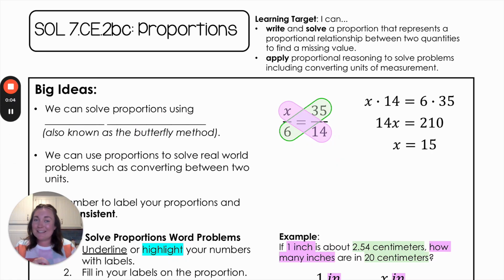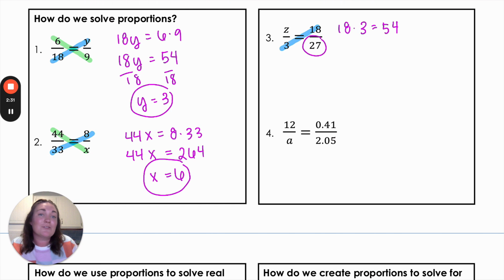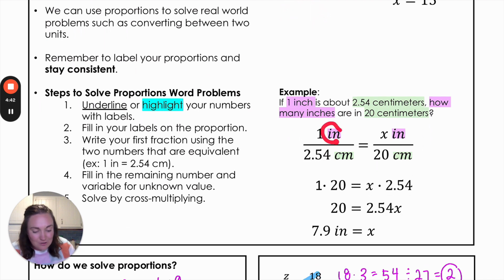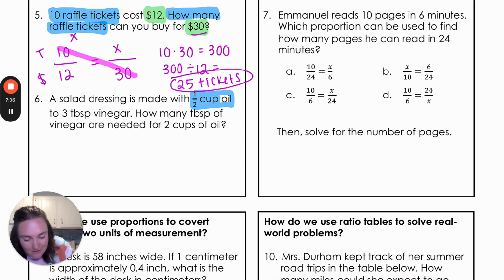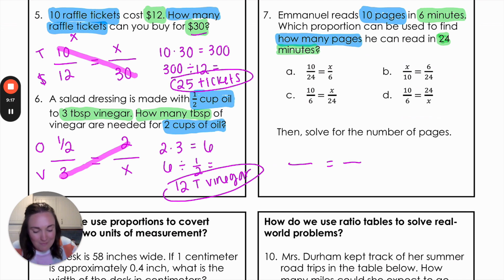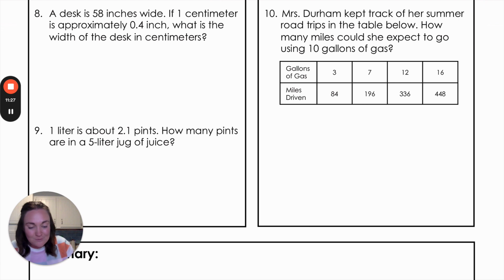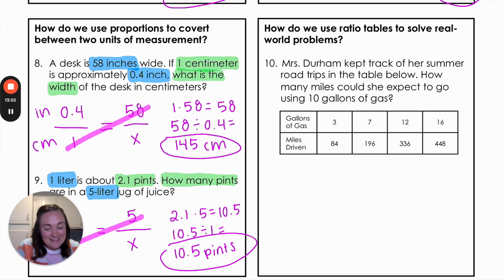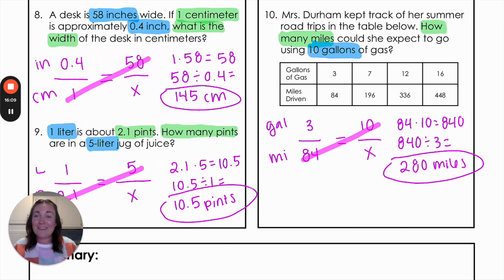Proportions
Let's learn about how to solve problems involving proportions. This video has three parts:
How to Solve Proportions (1:09)
How to Use Proportions to Solve Word Problems (3:03)
How to Use Proportions to Convert Measurements (11:10)